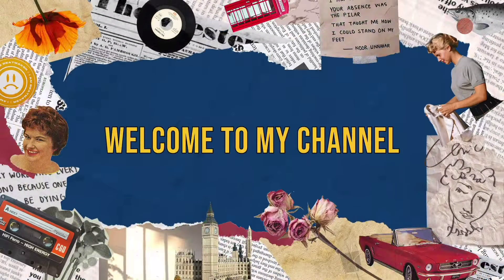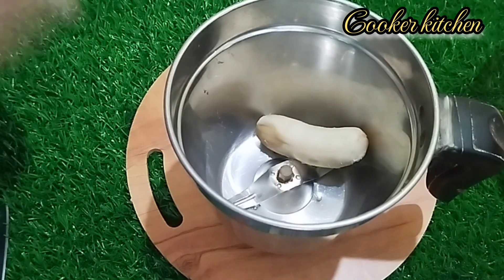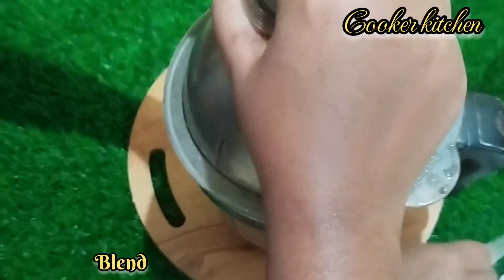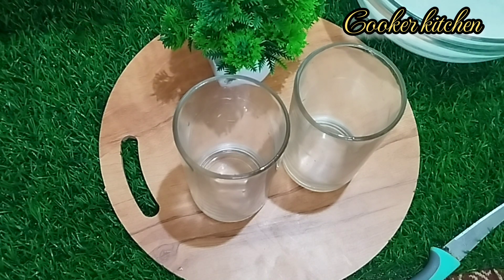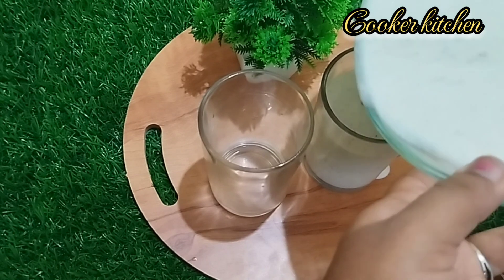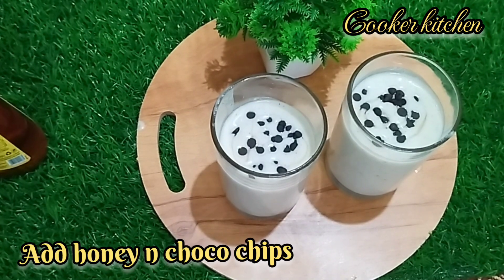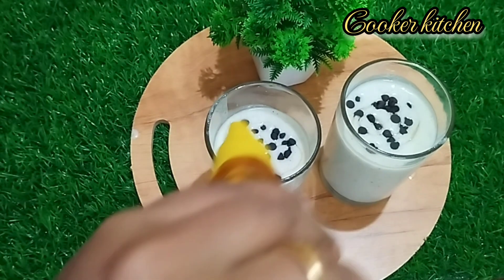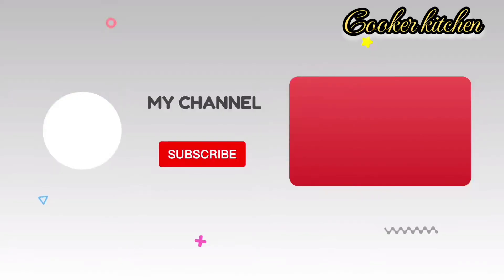Healthy Banana Nut Smoothies | Banana 🍌 Nutty Milkshake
Banana nut smoothies so healthy and refreshing recipe that can be used for both weight loss and weight gain